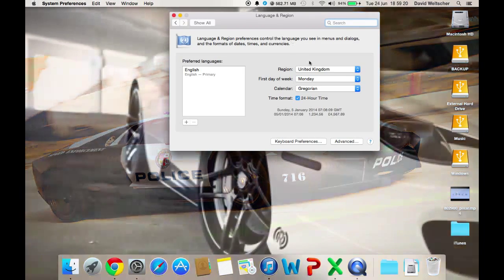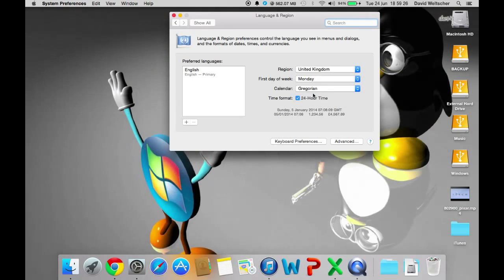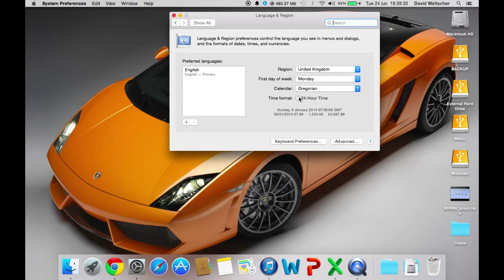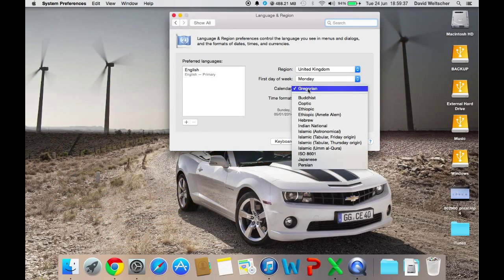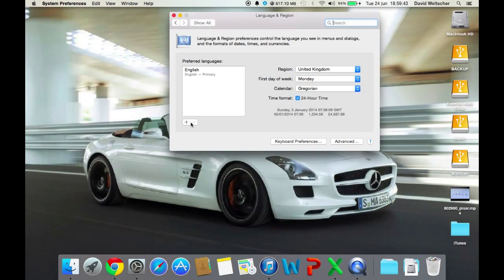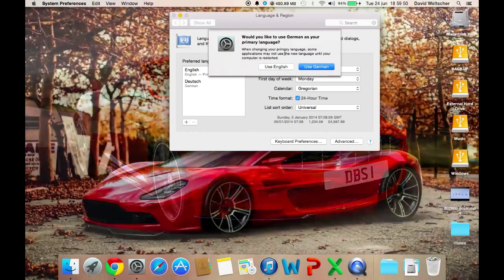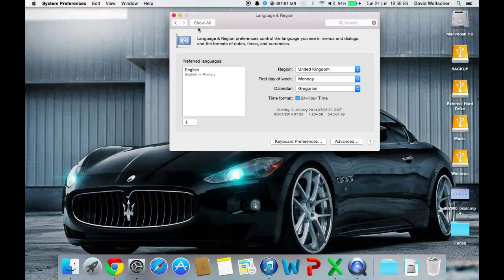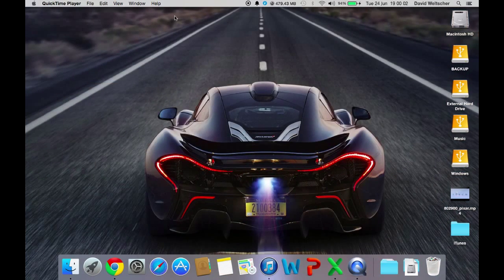Change Region Settings on MAC